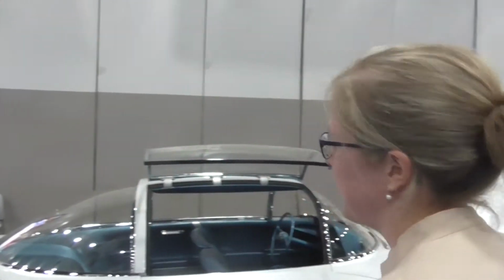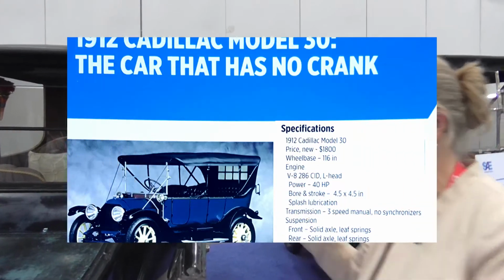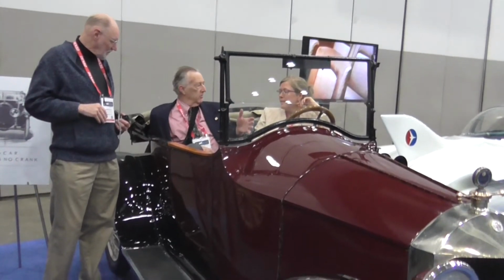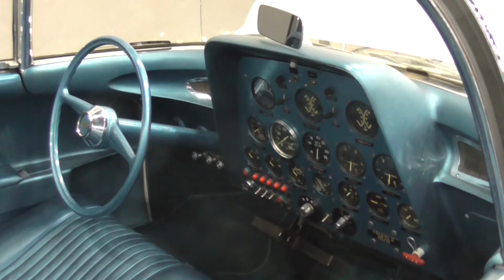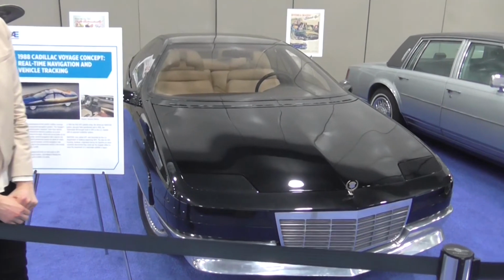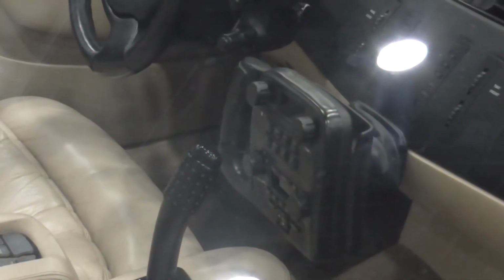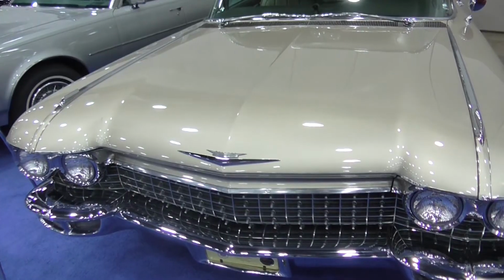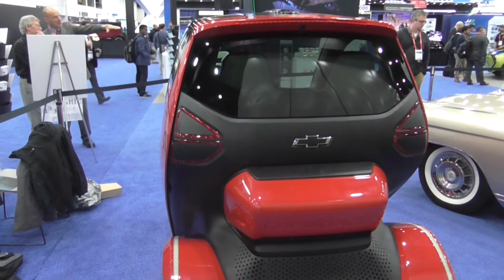The History of the Future: The Road to Autonomy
This is a video of a featured display entitled "The History of the Future: The Road to Autonomy" during the SAE World Congress that was held on  April 10-12, 2018 in Detroit.  Nine historic vehicles whose innovations paved the fascinating road toward autonomy were shown. The SAE International Mobility History Committee  hosted this display and Erika Anden presented the vehicles.